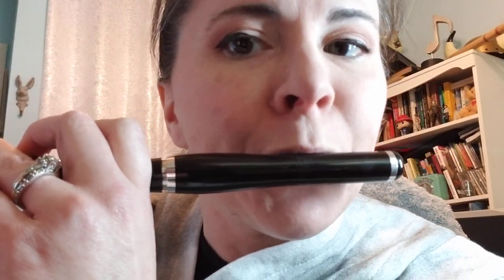Piccolo vs C Flute tongue rams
Death Whistle II. Ballistophobia tongue Rams by Nicole Chamberlain